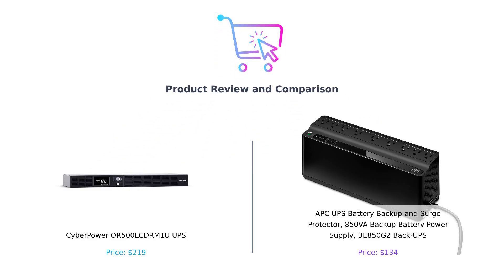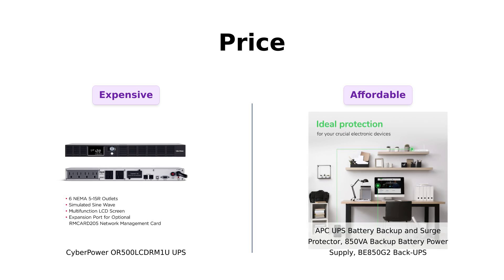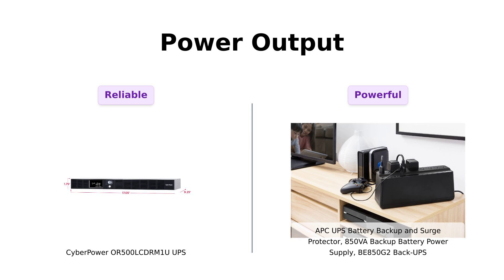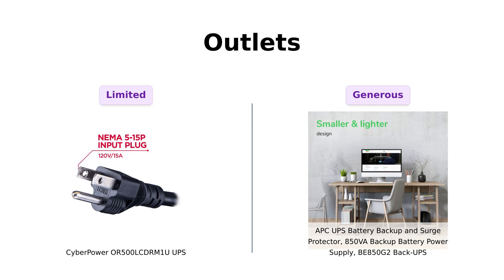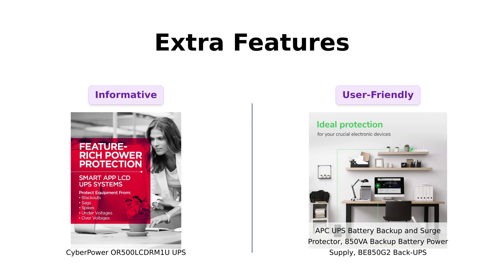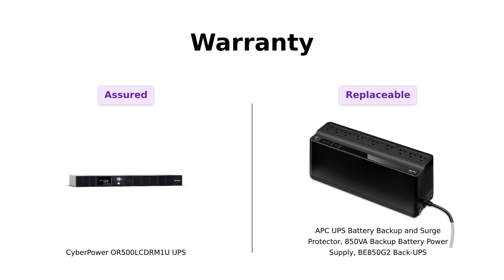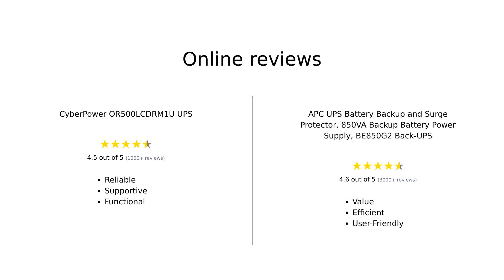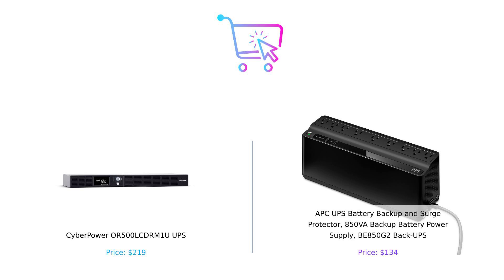CyberPower OR500LCDRM1U vs APC BE850G2 UPS Comparison 🛡️🔌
In this video, we compare the CyberPower OR500LCDRM1U Smart App LCD UPS (500VA/300W, 6 Outlets, AVR, 1U Rackmount) available

with the APC UPS Battery Backup and Surge Protector (850VA Backup Battery Power Supply, BE850G2 Back-UPS with (2) USB Charger Ports) available

Explore the features, specs, and performance of these two UPS systems to help you make an informed decision for your power backup needs! ⚡🔋